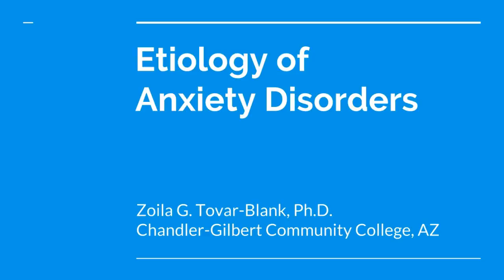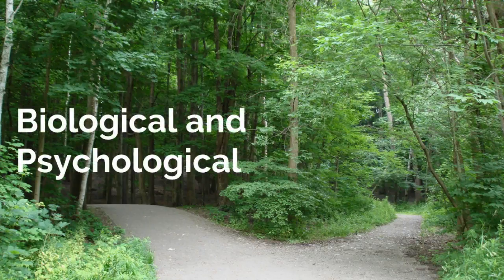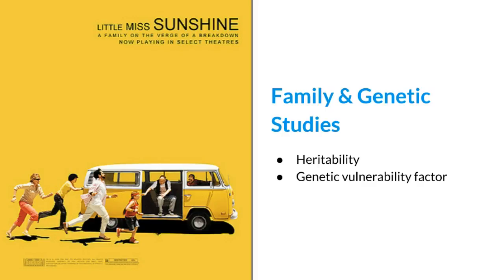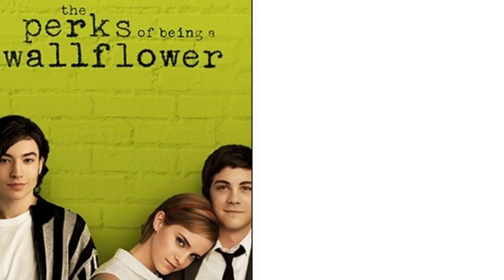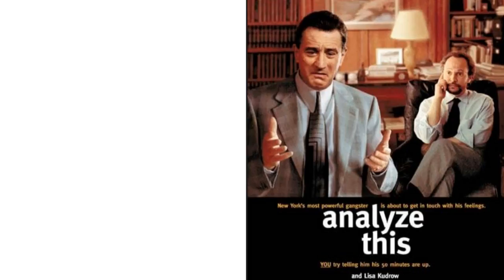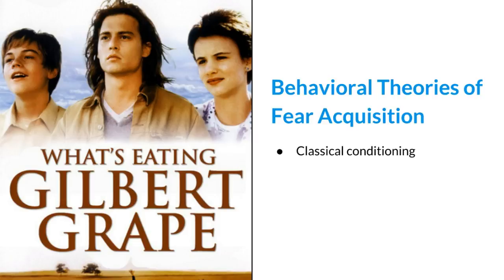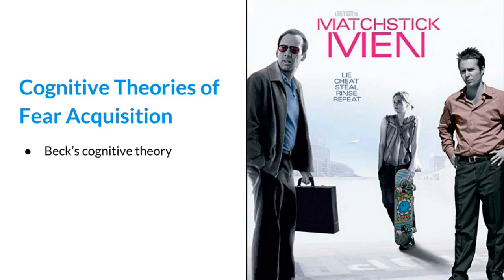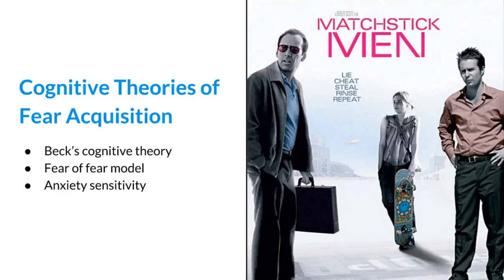Etiology of Anxiety Disorders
This video briefly reviews the etiology of anxiety disorders. This video was made for Dr. Zoila G. Tovar-Blank's PSY 266 (Abnormal Psychology) course at Chandler-Gilbert Community College, Chandler, AZ.